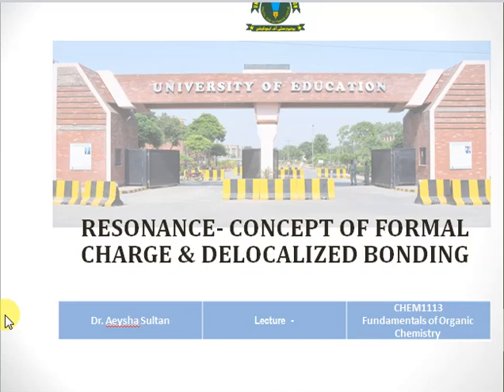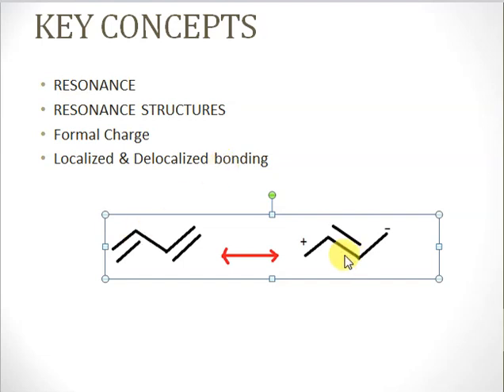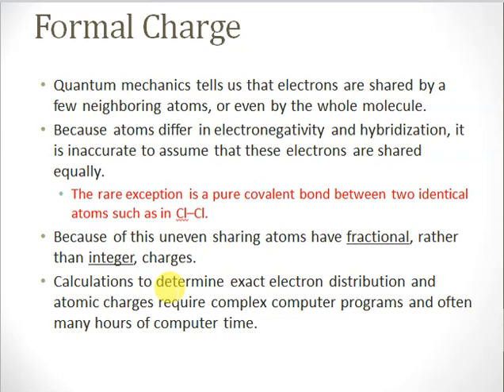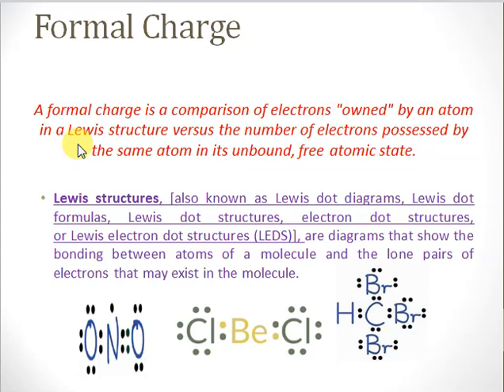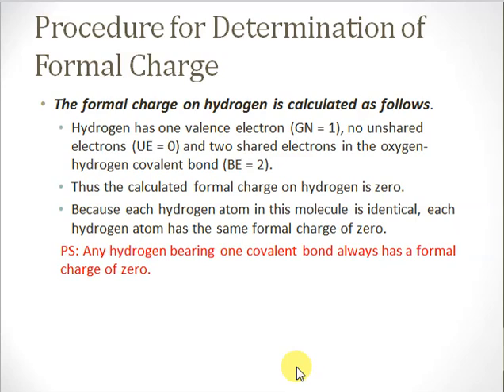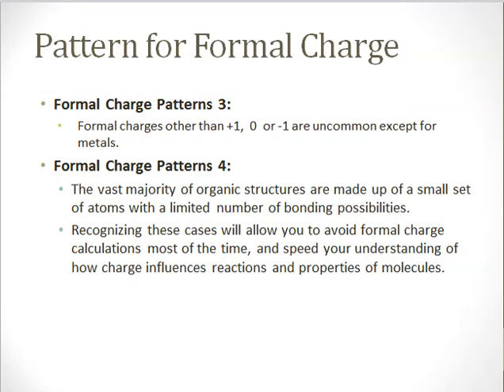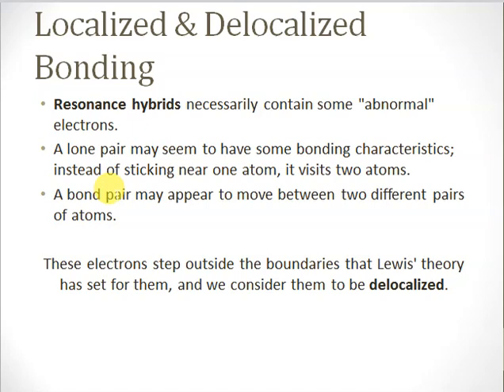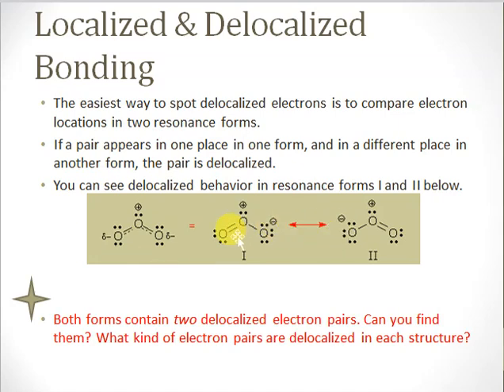Formal charge & delocalized bonding